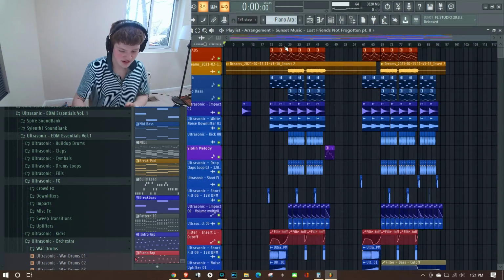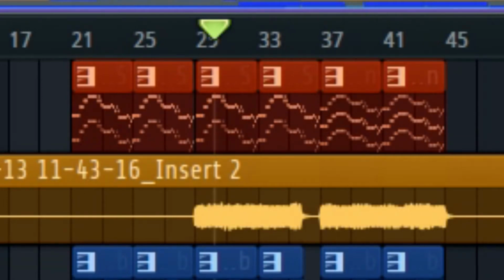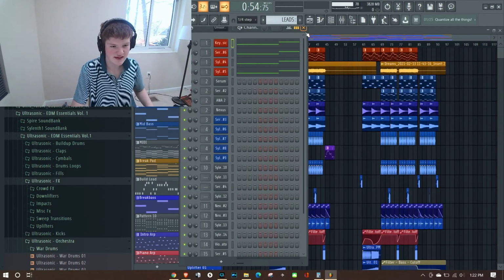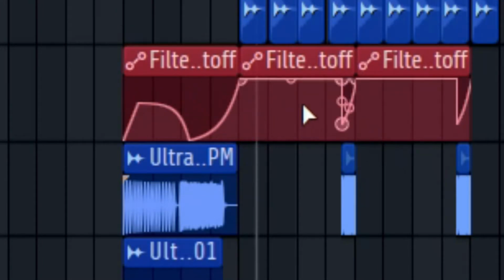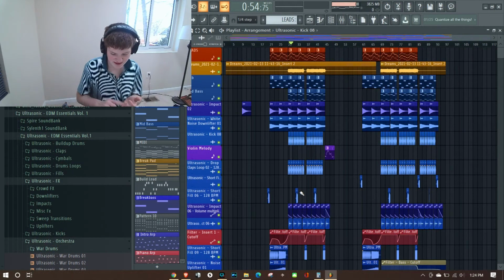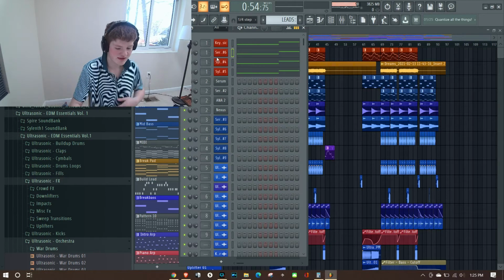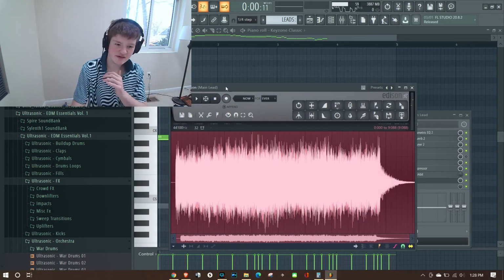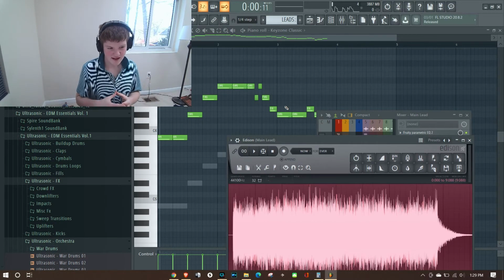How the biggest names in music make their songs